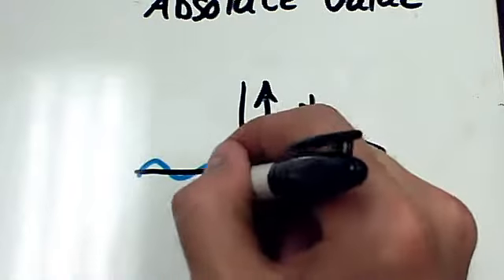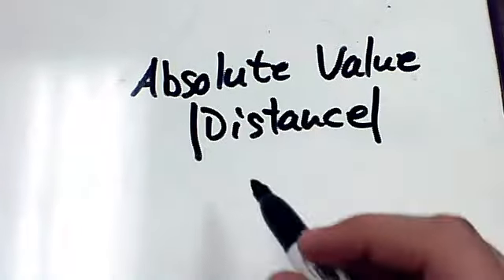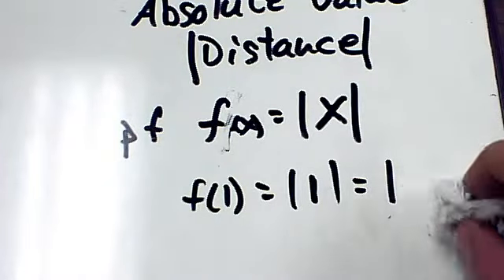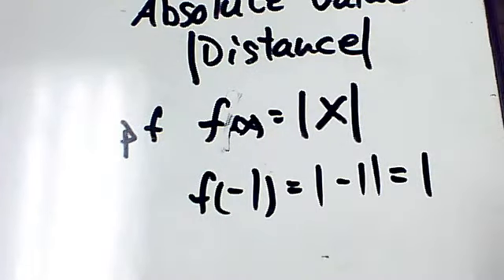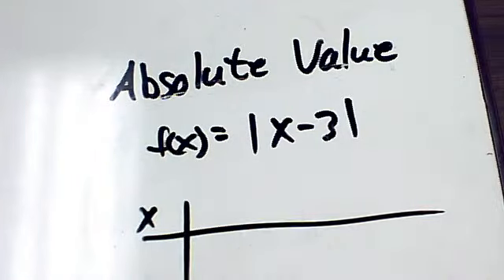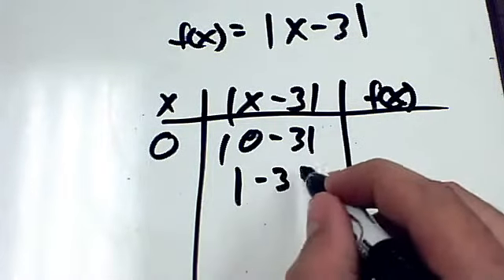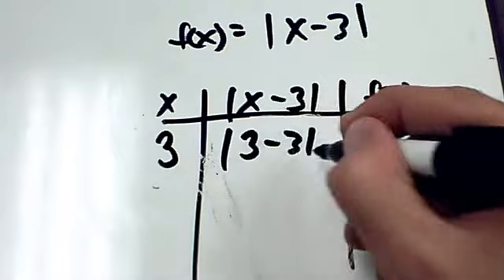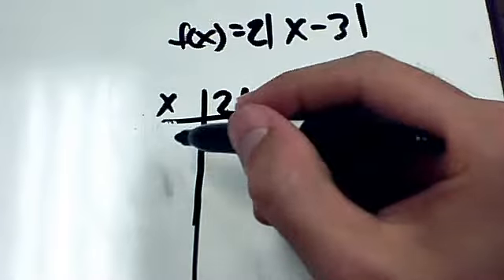Calculating Absolut Value Functions (Part 1)